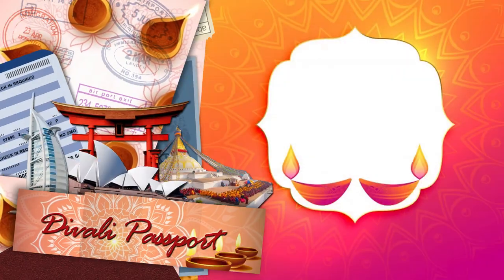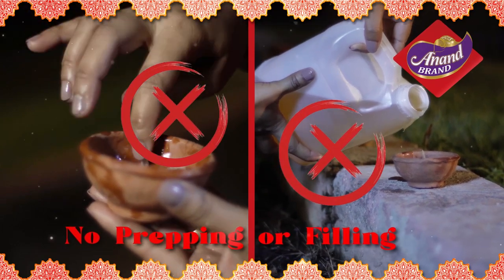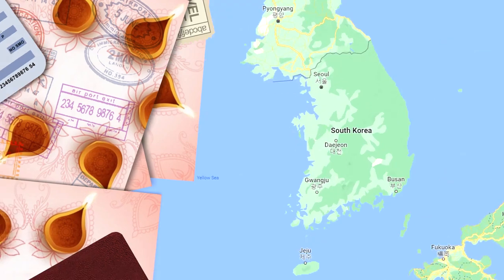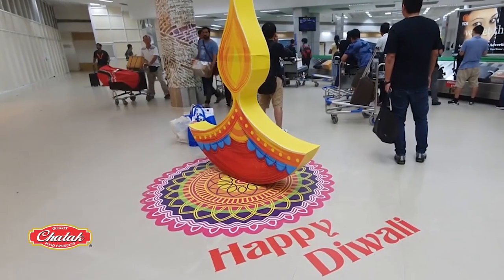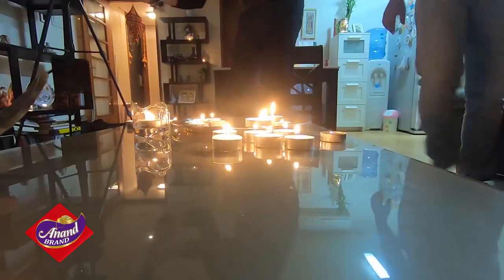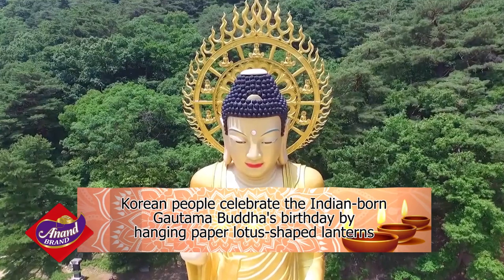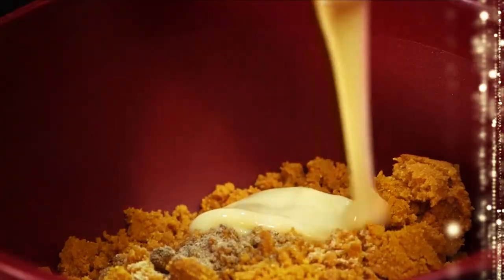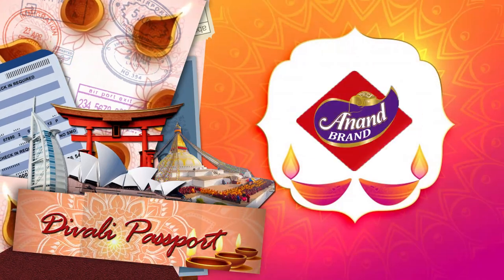Divali Passport Ep17 South Korea